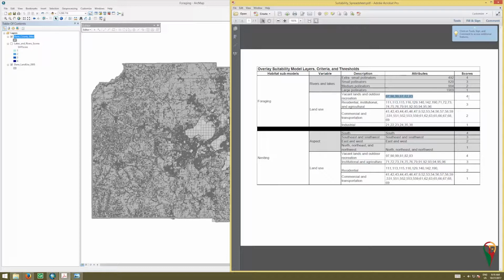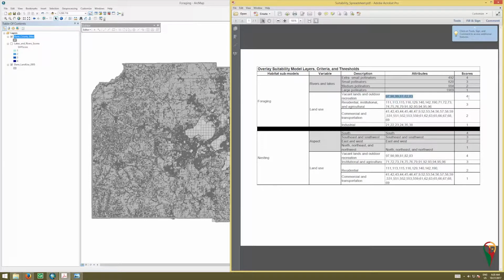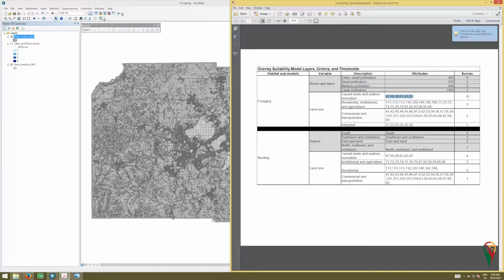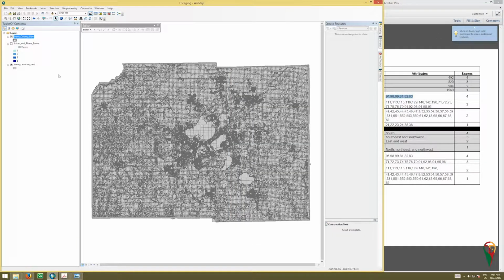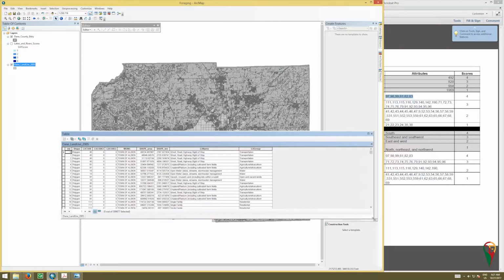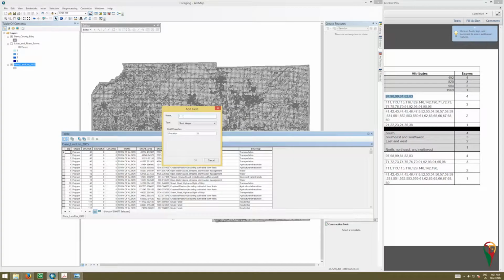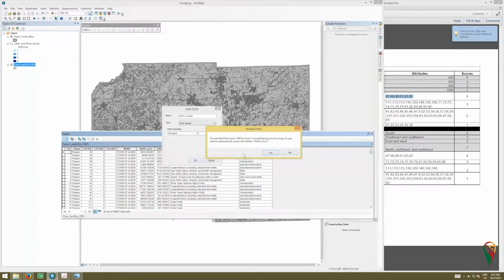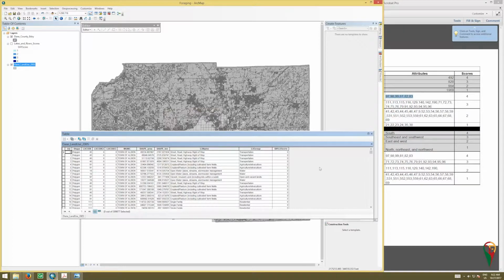Module 03 Video 04 - land use adding a field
This video demonstrates how to prepare your land use shape file by adding a field.